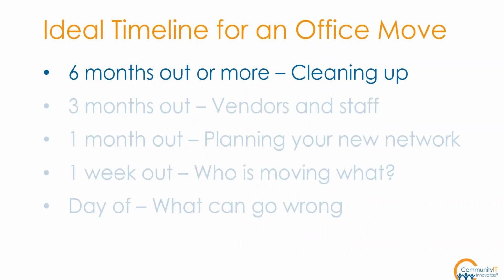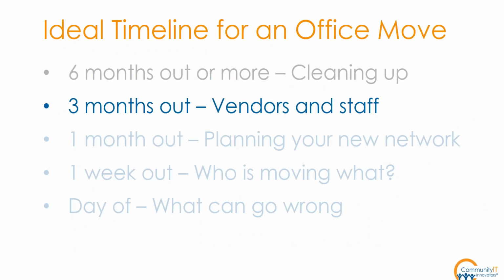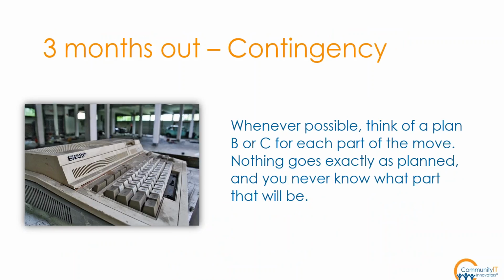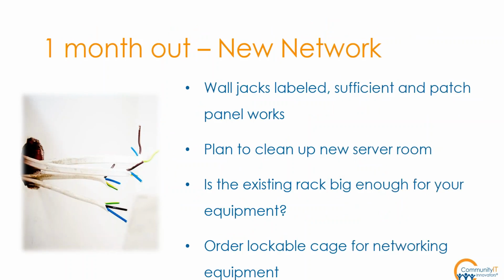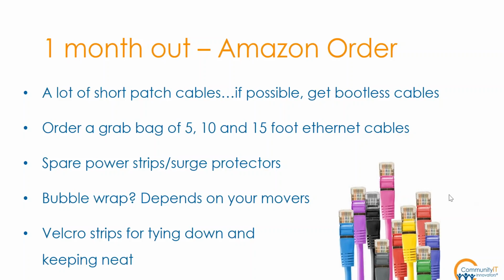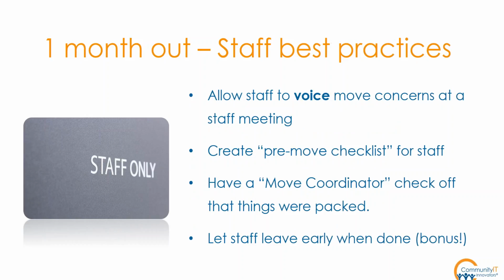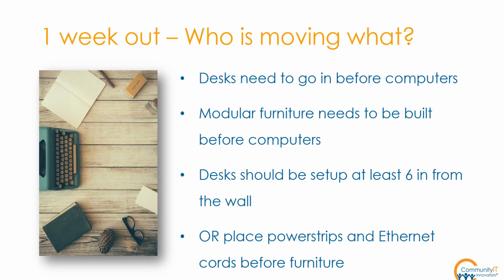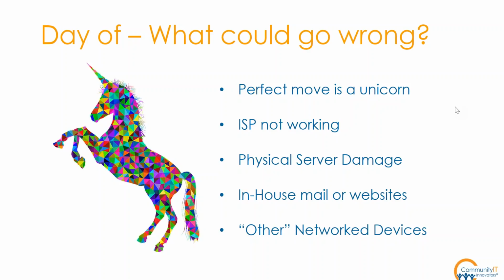Planning for an Office Move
In our monthly webinar series, we discuss best practices for nonprofit organizations successfully moving IT to a new office. Updated in 2022